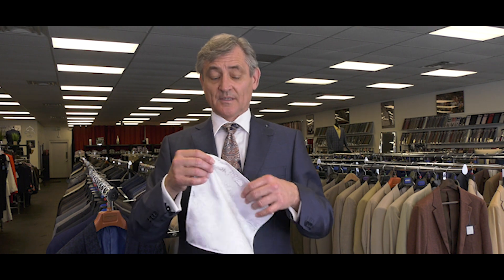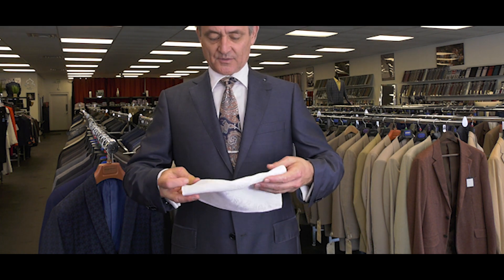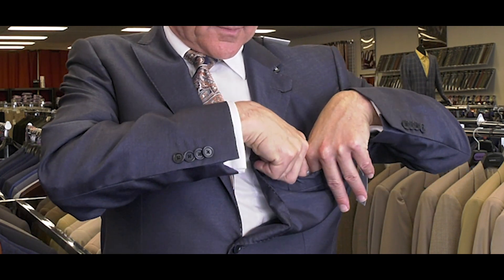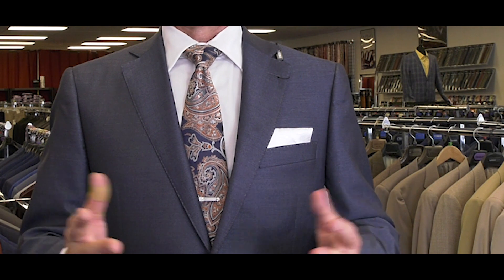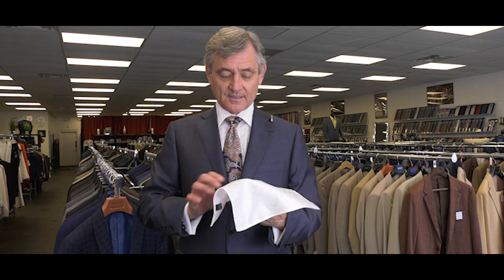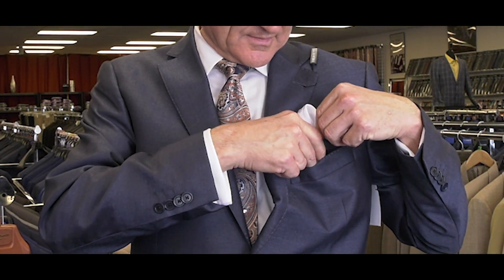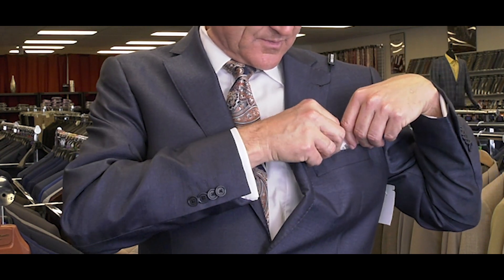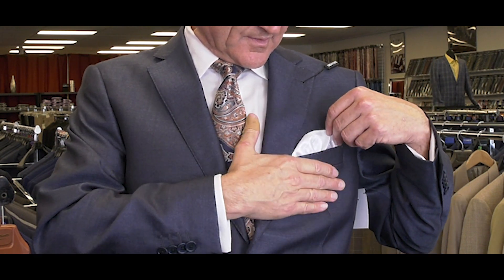Folding the Pocket Square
We're here today, with how to easily fold the pocket square, hanky or sometimes known in Spanish as a panuelo. But how do we fold it and how do you put it in your pocket? One version is to take the easy way and fold it kind of in thirds, then in half, and place it in your pocket showing it as high or as low as you want. This is kind of the old-fashioned way ala Cary Grant or James Bond type which is a very conservative type of look suitable for All Occasions. Yet some people like a little bit of spice which is called the puff. To begin, we take the hanky, grab the center like a magician, pull it through, and give it a twist before putting it in the breast pocket. Next, pull it apart a little bit and kind of shape it in a mirror until you've got it in the rounded shape you desire. You also may have to pull it out or push it down and play with it a little bit to get the puff or the curved look of the pocket square many people prefer.